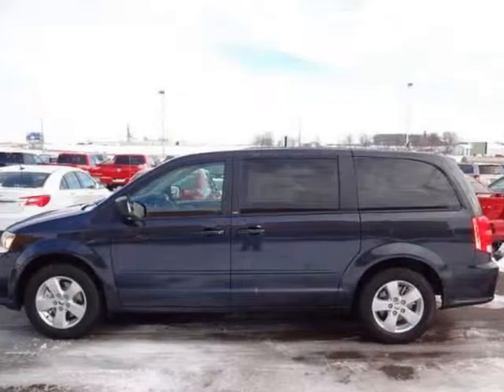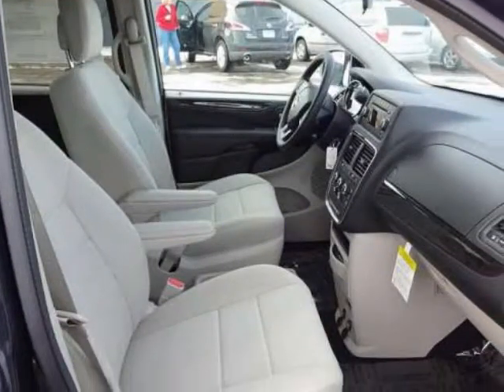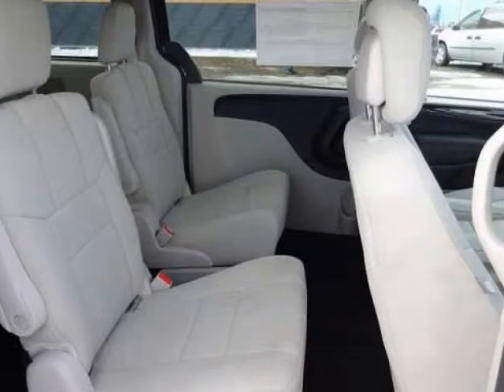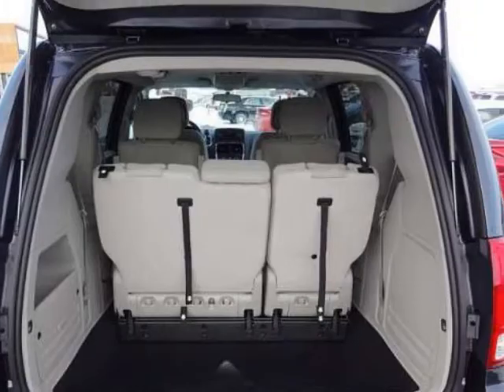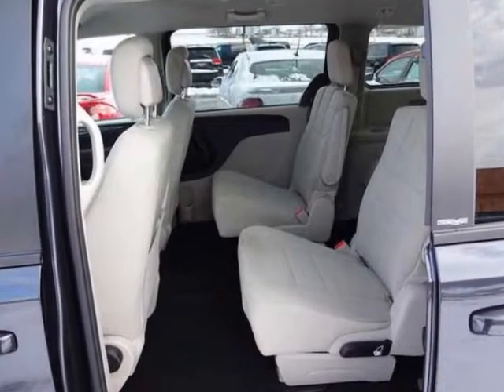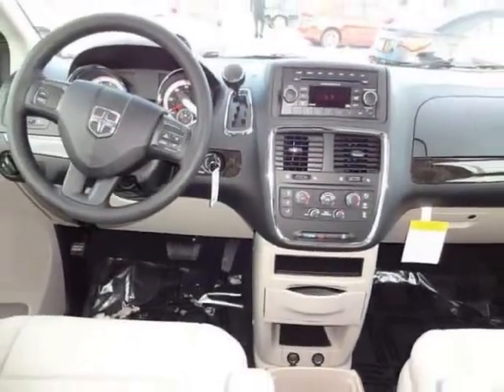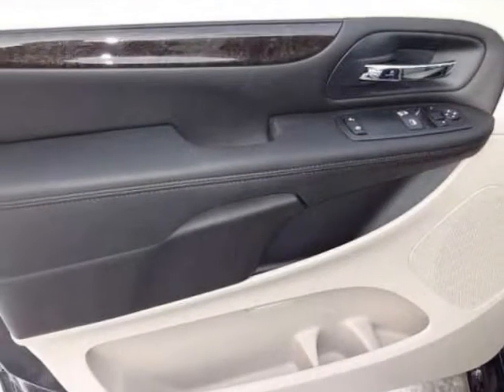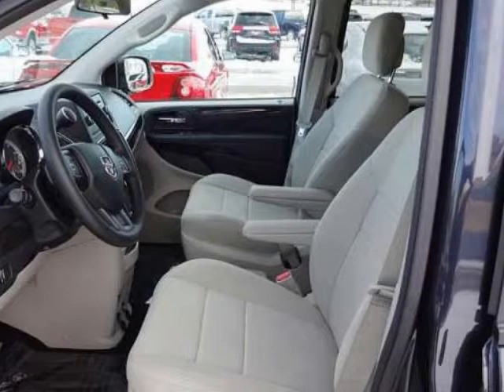2013 DODGE Grand Caravan 4dr Wgn SE AIR CONDITIONING CRUISE CONTROL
2013 DODGE Grand Caravan 4 Door Wgn SE

Hi there-thanks for your interest in a Kemna-Asa vehicle. Here's some photos and information if this is not the vehicle, or model, you are interested in, just let me know. Sometimes the request comes in incorrect or incomplete. By the way, are you thinking of trading your present vehicle? If so, I can assist you in getting you the very best price. Just give me a call or email and I'll be happy help you!We can handle your car buying needs start to finish online. Looking forward to hearing from you soon!

Jackson, MN